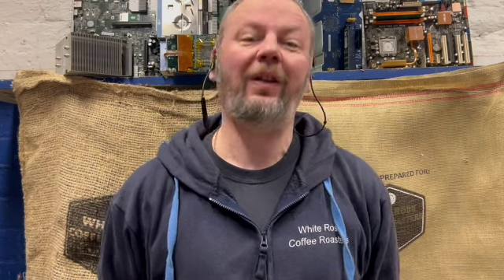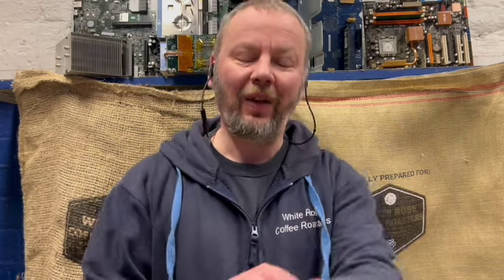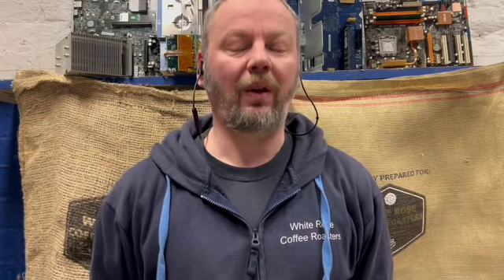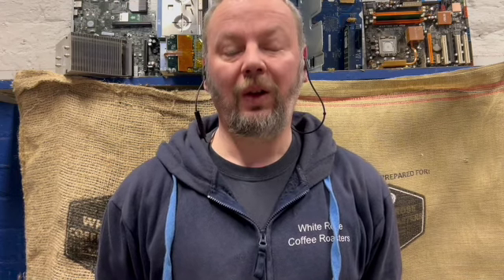c0ff33 vlog 6th April 2023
A bump in the road for the vlog, thanks to continued work demands I never really got chance to do last weeks vlog - Friday was too busy, I never really found chance or space over the weekend and the ideas to do it earlier this week went out of the Window.

And now we are at Easter, and already a quarter of 2023 has already passed. Needless to say the past two weeks have been dominated by the continued roasted coffee demand, with a new big contract for a subscription service another 200kg per weeks are needed on top of the existing work and general customer demand.

Aside from work I finally got tired of re-applying thermal paste to the stock cooler on my boy’s gaming pc CPU - the AMD Ryzen 5 7300 processor has always wanted to run hot, multiple thermal paste reapplication has only helped for small periods - the last few months I had to set the CPU fan to 100% in the Bios just to keep it from shutting off under load. My final solution has been to replace the stock cooler and fan with a liquid AIO with twin fan radiator - Ideally I wanted to mount the radiator at the top of the case but the thickness of radiator and fan made it impossible because the RAM chips got in the way. So remove the front of the case (handy for a good clean anyway) remove the top two case supplied fans, which got refitted at the top, fit the radiator at the front of the case - fortunately the mounting bolts for the fans were long enough to reach through the fans mounted on the outside, through the case front and into the radiator on the front interior wall. So it ended up being far more work then expected - but dropped CPU idle tempts to 38 to 42 degrees - and critically on games where the cpu was hitting 90 degrees - now it’s barely over 55 degrees.

The Mandelorian series 3 keeps getting better, with last weeks Pirates episode the best yet - packed with action and a real feel good factor as Din is welcomed back into the Creed, albeit after being rescued himself by the sassy Bo-Katen in the previous episode. Favourite from the Pirates episode was the Armourer putting the Pirates right back in their place with what looked like an extended shaft Thor’s hammer! Also great to see crossovers from other Star Wars offshoots - literally Zebb from Star Wars Rebels just hanging out in a bar - awesome!

Over on Hive my Hive Engine Witness is still rank 24 - view the ranks and feel free to give me a vote - although you need staked Workerbee to actually move me up the ranks. Hive Witness is rank 43 and I have updated to the latest hived 1.27.3

On Rising Star Game I have moved up to level 50 unlocking a new mission

I also have a Dlux.io node up and running you can view the nodes that are producing (runners) there and learn more about Dlux